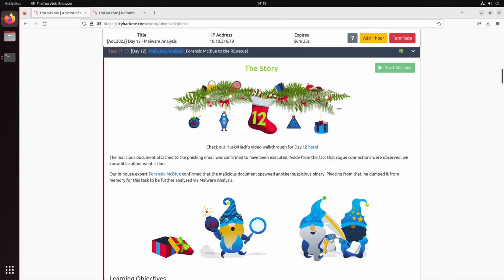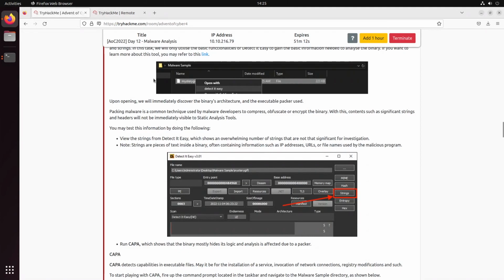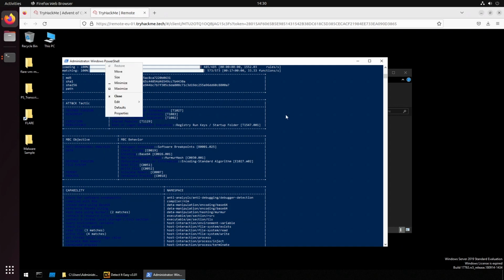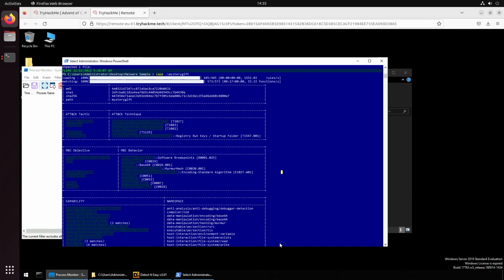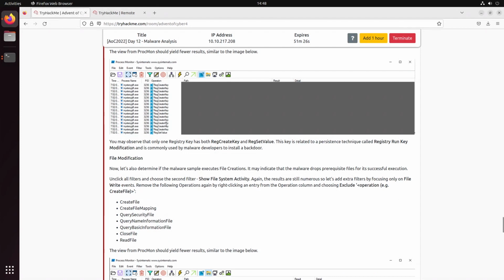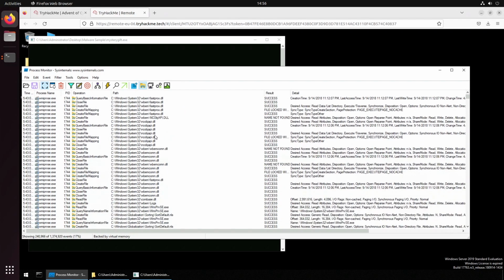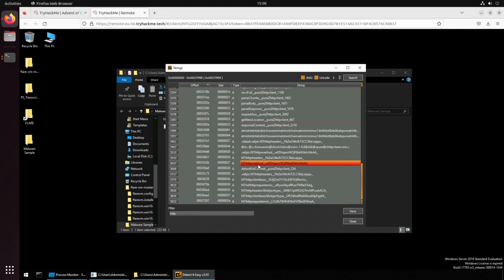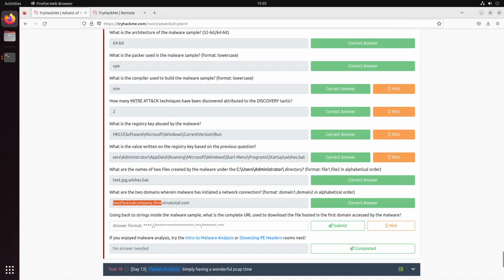Advent of Cyber 2022 | Day 12 Forensic McBlue to the REVscue!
This video is the twelfth challenge of the Advent of Cyber 2022. We learn to analyze a malware active on a computer to get more details